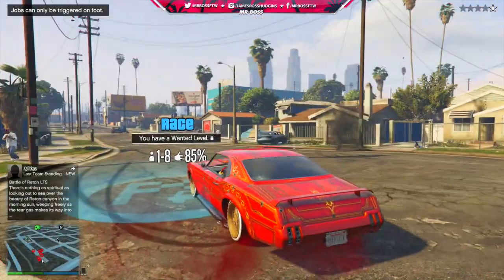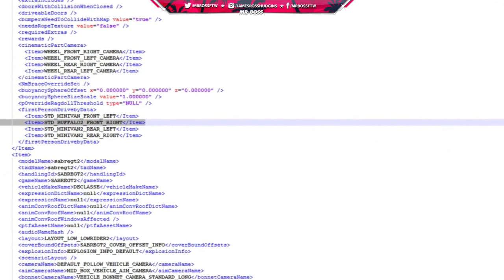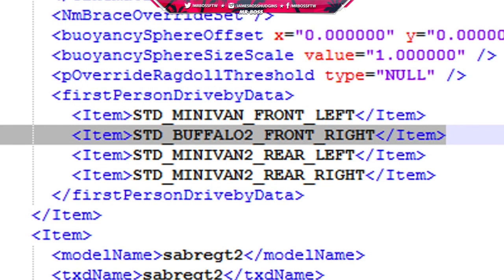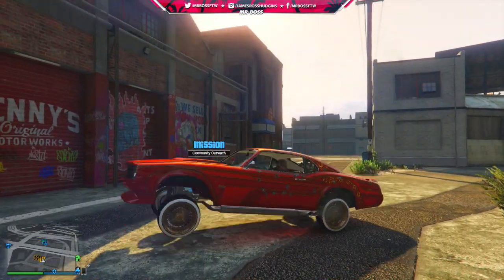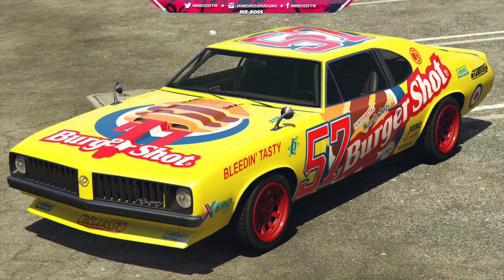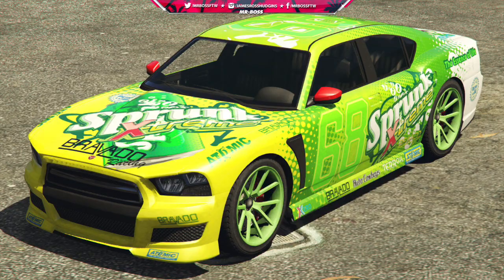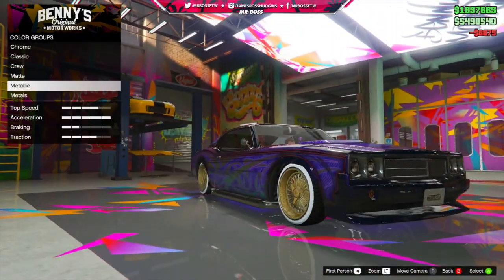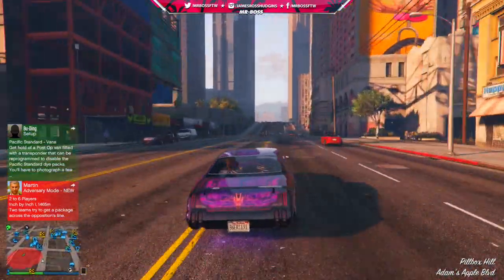GTA 5 DLC - Secret Car Found In Update Files That May Be Next Benny's Vehicle & MORE! (GTA Online)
Ross.